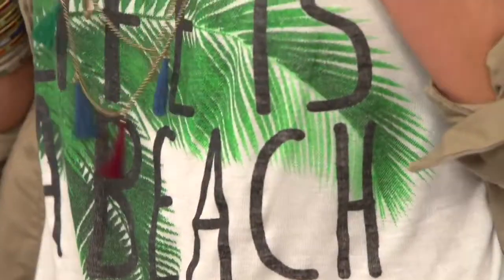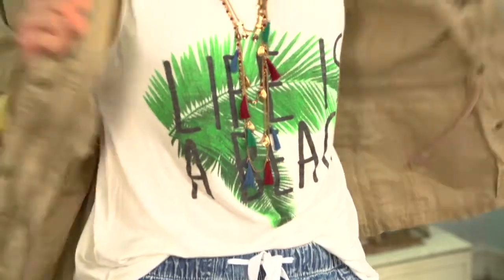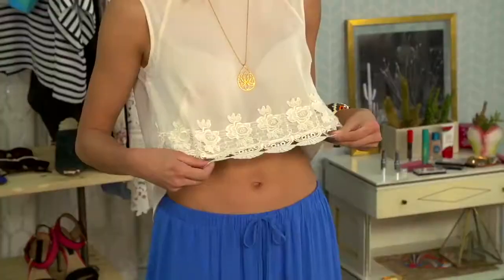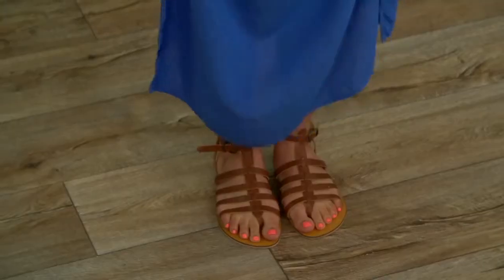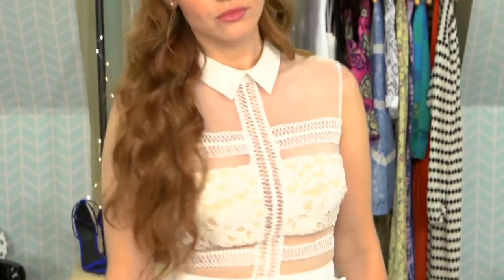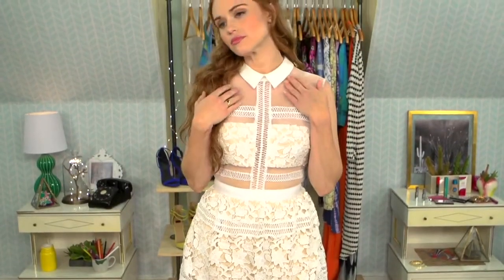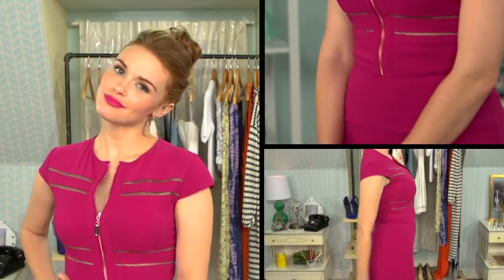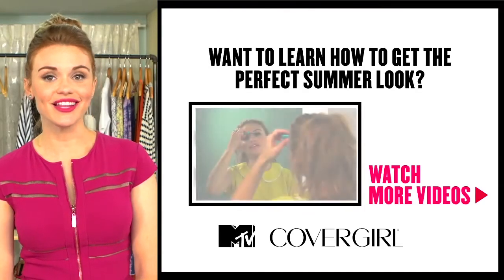(Holland Roden France ) Got You Covered with Teen Wolf's Holland Roden Episode 5 MTV